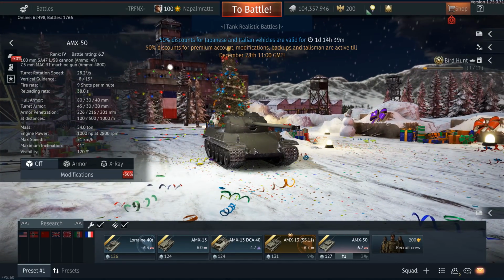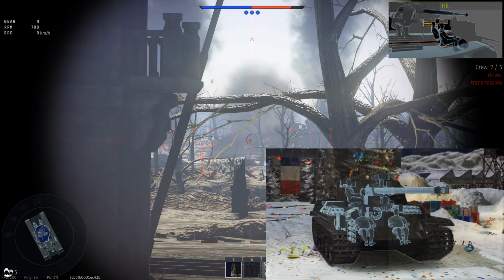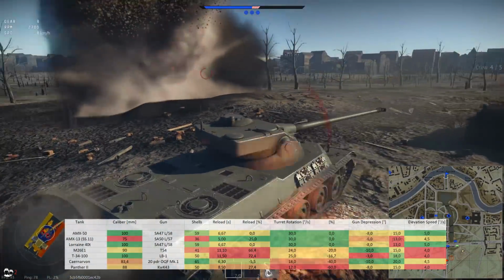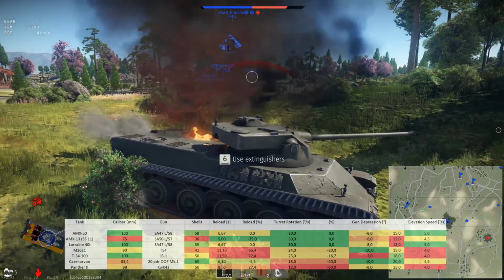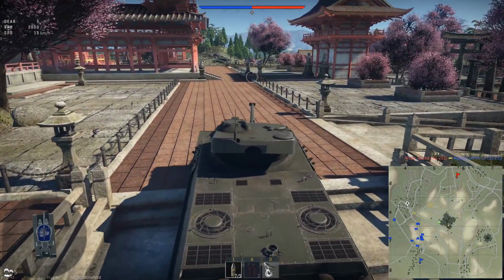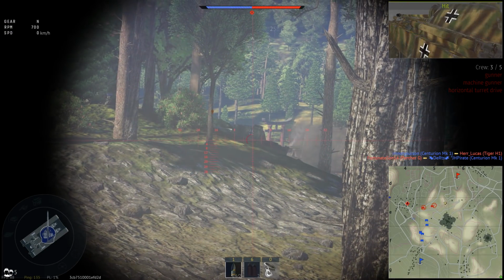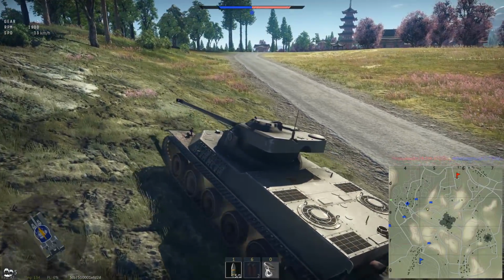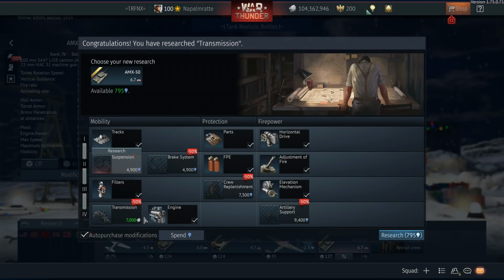WT || AMX-50 - Tank Review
The AMX-50 is a good tank, but not as nice to play compared to the Lorraine 40t. Mostly this is because of the BR difference of the 2 very similar tanks.